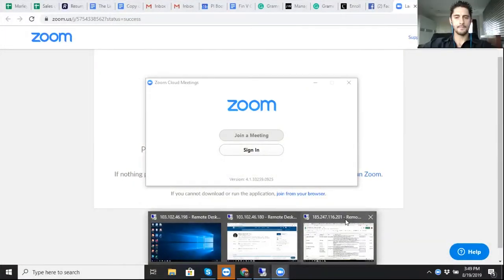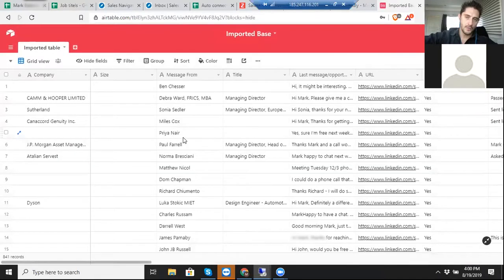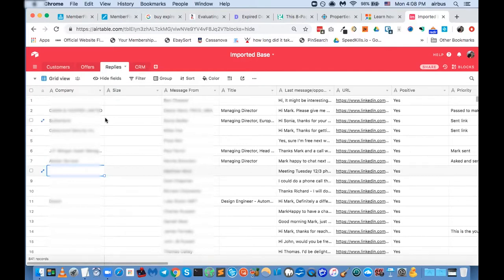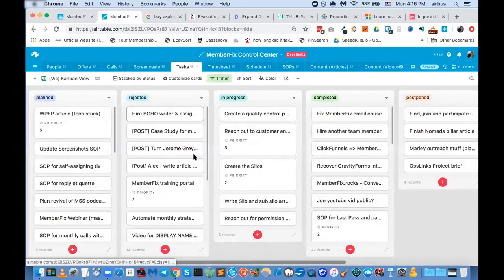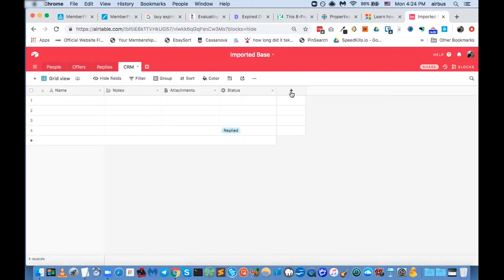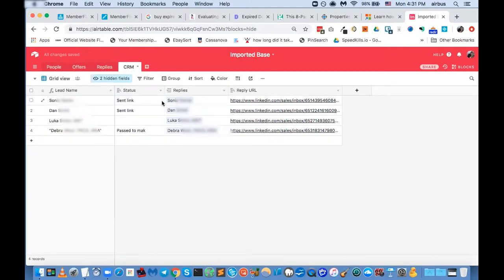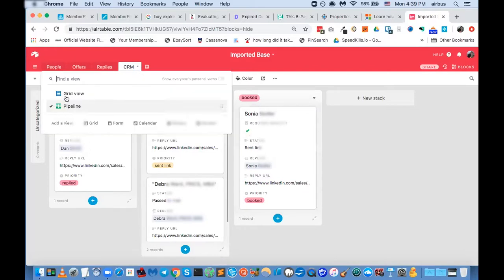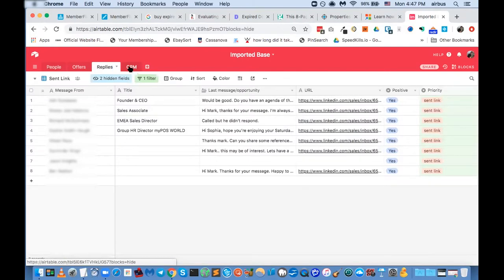[Airtable CRM Case Study] Using Airtable for PLBoost's LinkedIn Outreach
In this video I guide my friend Marley (from PLBoost.com) through the process of recreating his Google Sheets based CRM for outreach inside of Airtable.

This is a pretty high level overview but it will give you an idea of Airtable vs Google Sheets in terms of the CRM ability. While Sheets has lots of similar functionality, and even functionality that Airtable lacks (like Macros), Airtable is generally a more scalable, sustainable and easy to organize option because of its relational database capabilities.

For a breakdown of how we do our own outreach using Airtable as a CRM, check out this post:

Vic Dorfman
Founder - MemberFix